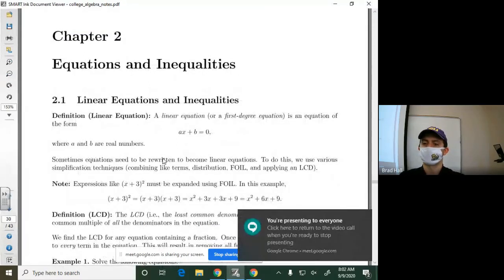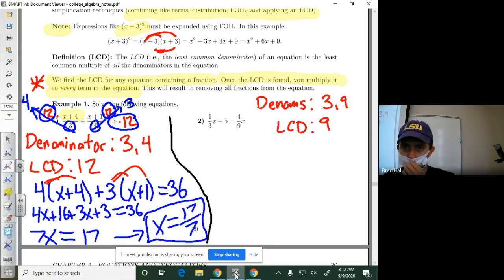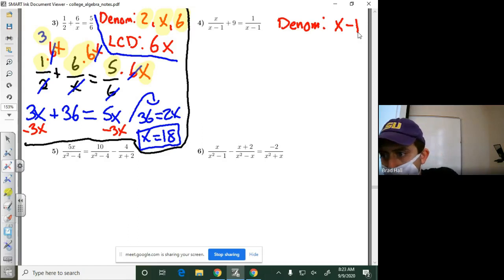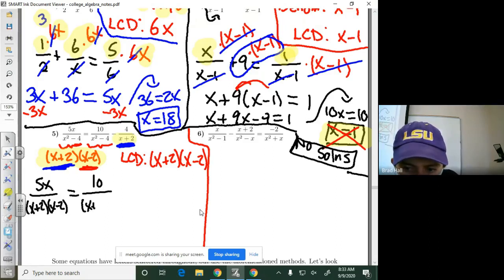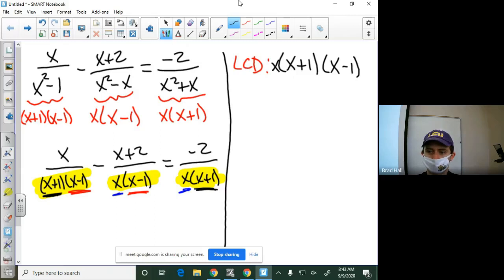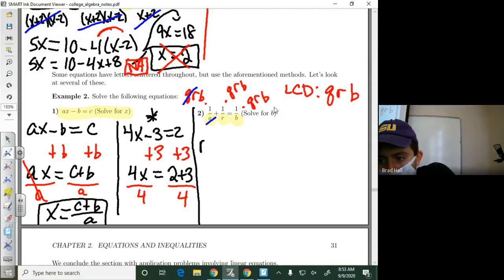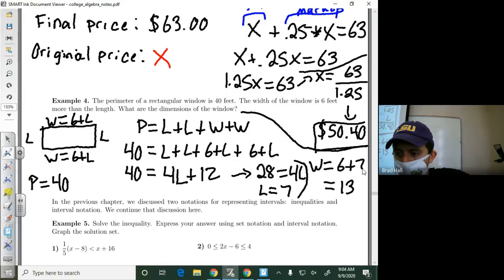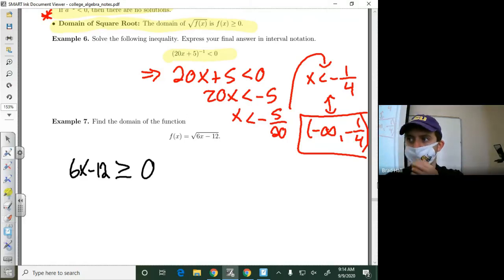Math 151 Section 02F - September 9, 2020